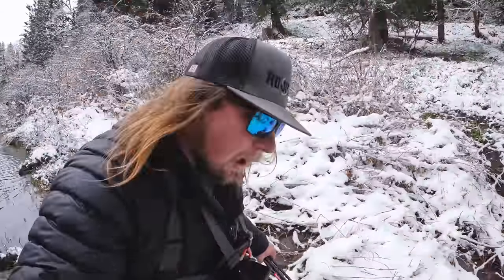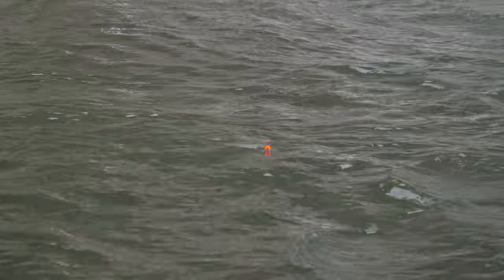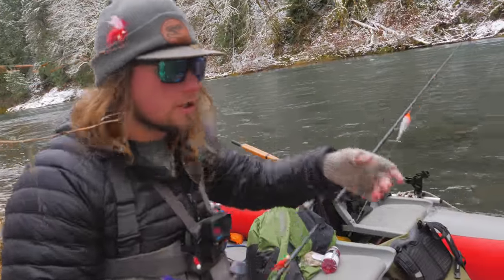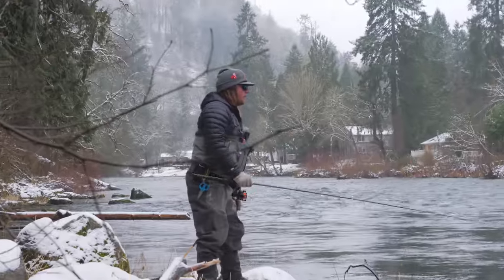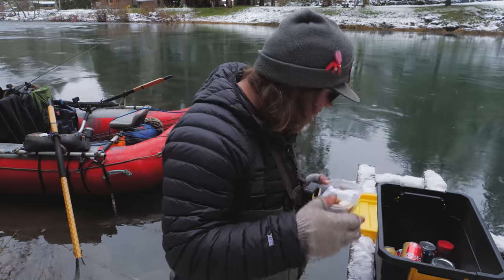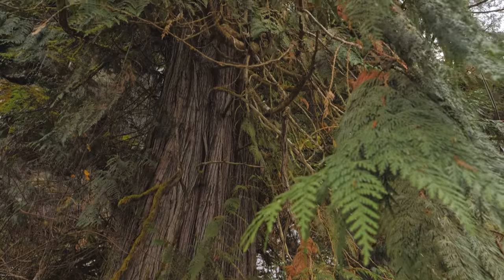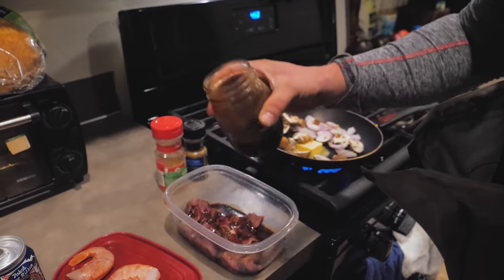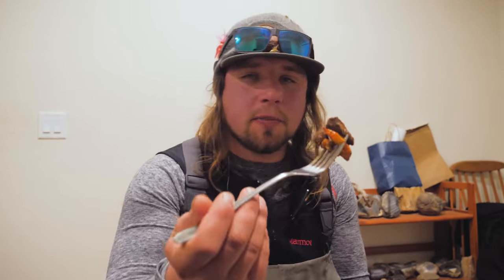SENDING My Raft Off A SNOWY CLIFF, Fishing For STEELHEAD! Bonus Elk Steak Bite Recipe!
Today we have a fun snowy day of fishing you will be joining me on! I decided since it snowed, and I love fishing in the snow, I would head out after some steelhead. To get to where I want to go, we need to launch the raft off a pretty sketchy cliff. I have little, I have some elk steak, all the gear in the world, and I'm after some good snowy steelhead fishing!

Addicted Fishing
7509 South 5th St. STE 102